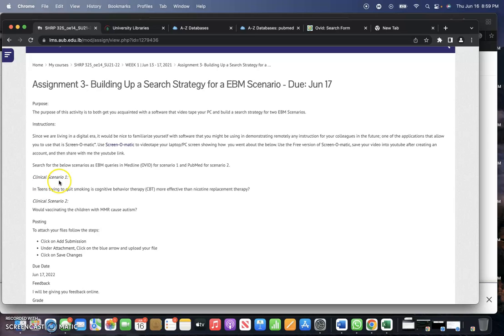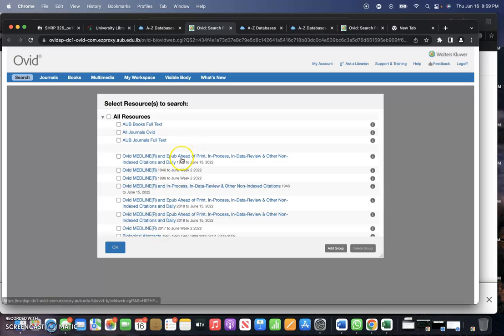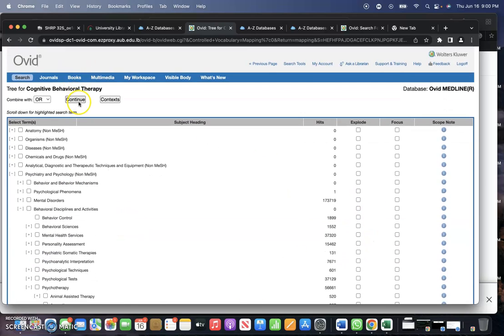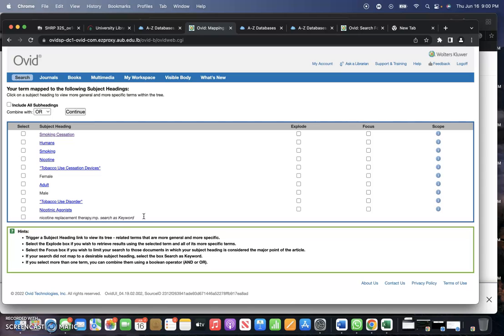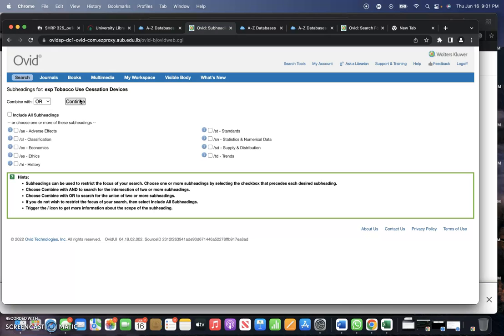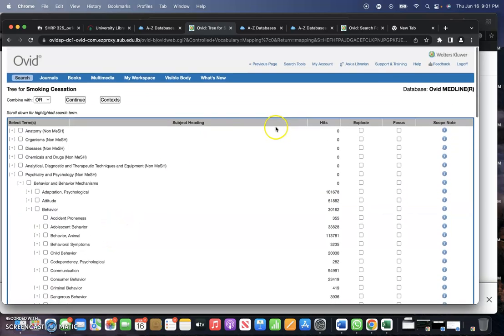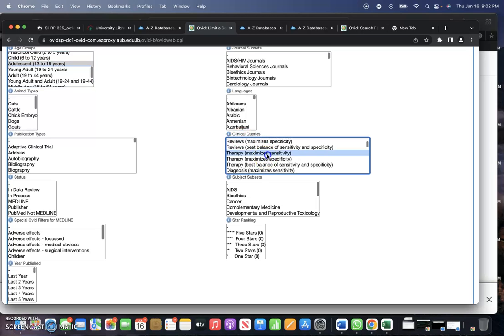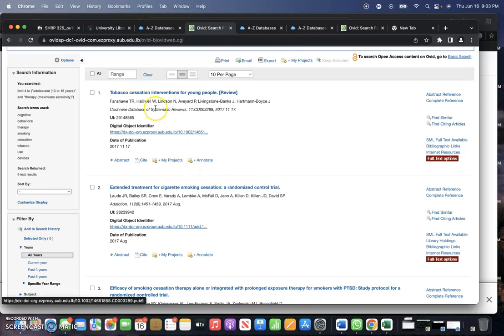AnthonyFadelMedlineSearch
Note: Nicotine agonists are also used for nicotine cessation  yet are not considered part of nicotine replacement therapy and thus not included in this search.